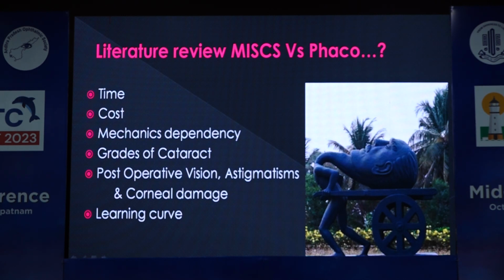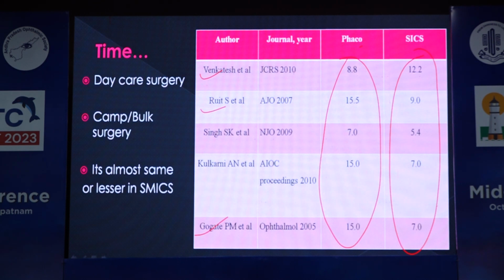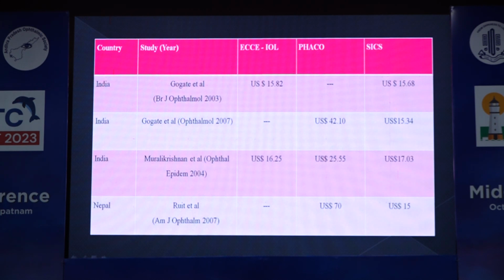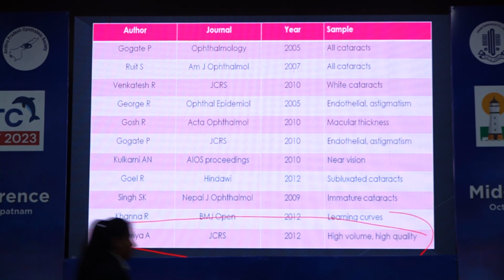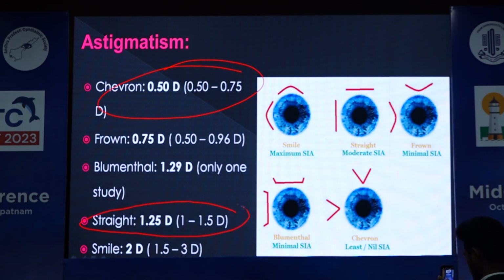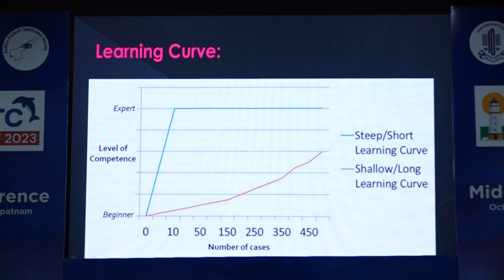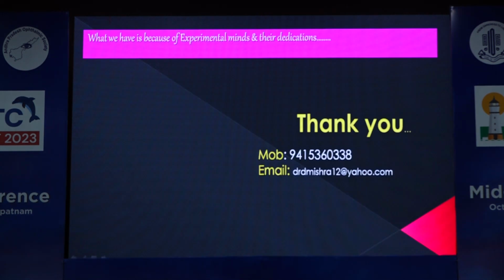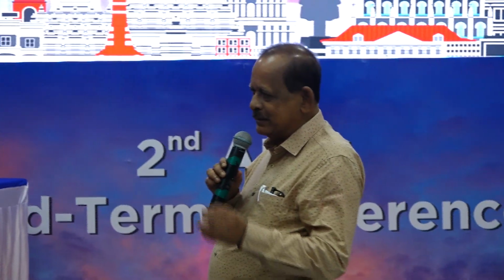AIOCMTC2 2023 GP88 topic Dr Deepak Mishra Phaco vs SICS A literature search